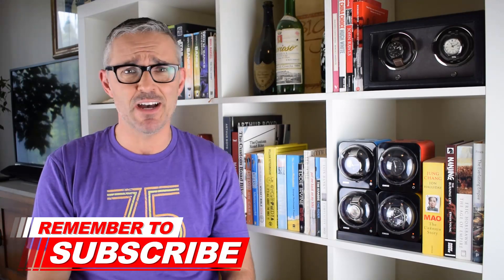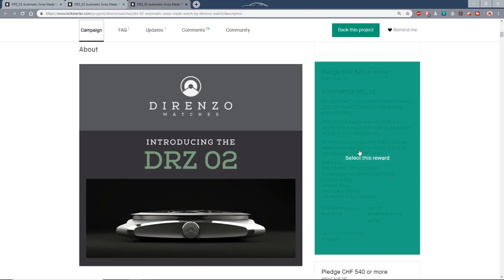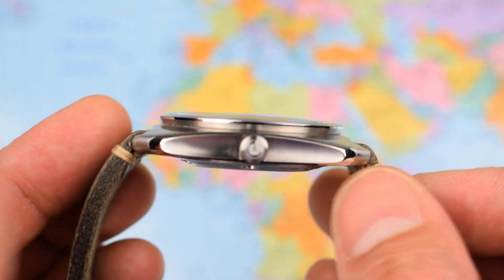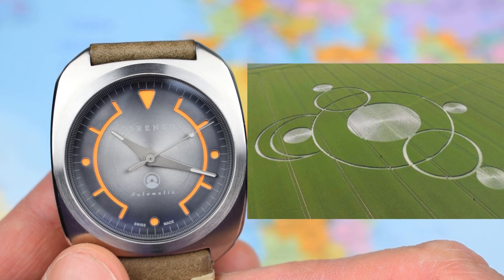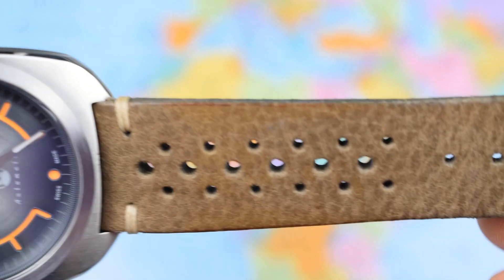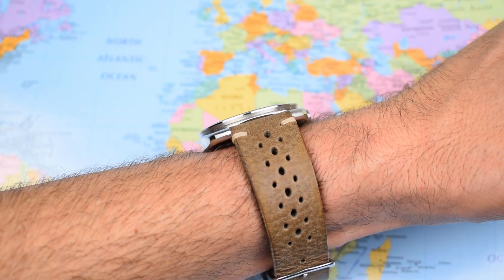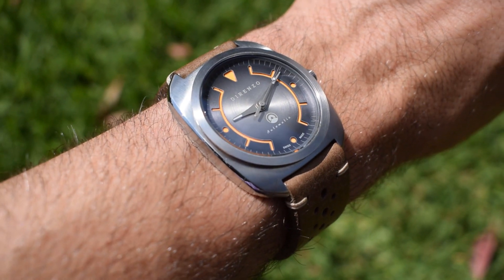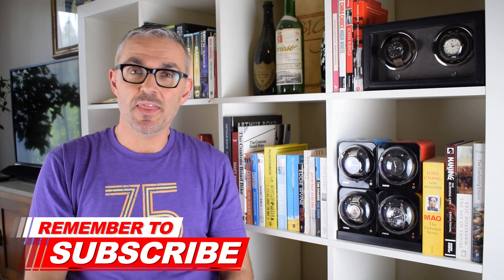Back To The Future! The Direnzo DRZ_02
**CHECK OUT THE KICKSTARTER CAMPAIGN HERE!!**

Well, this one is a little bit different , isn't it? Looks like nothing on earth. They call it retro-futuristic, I reckon it might have been designed by aliens. They did a good job though. Cheers, JOMW.